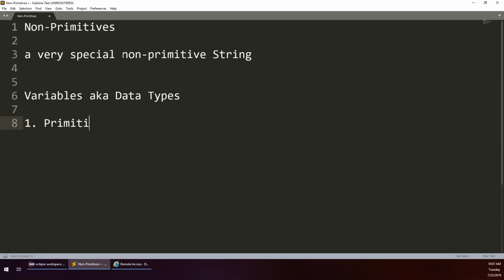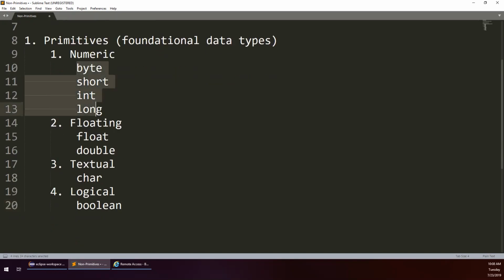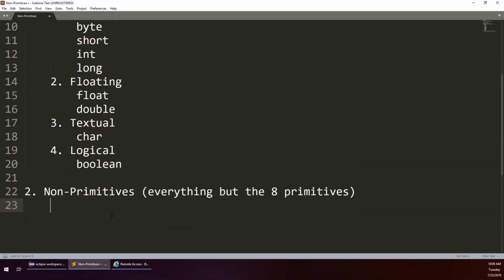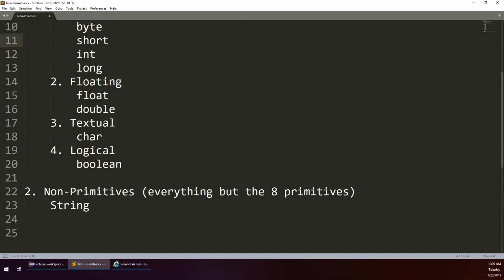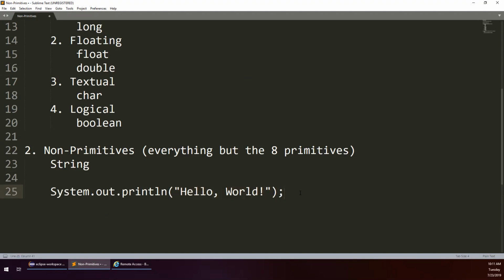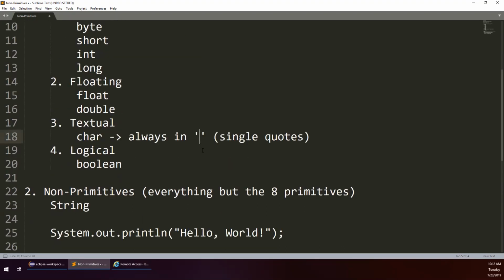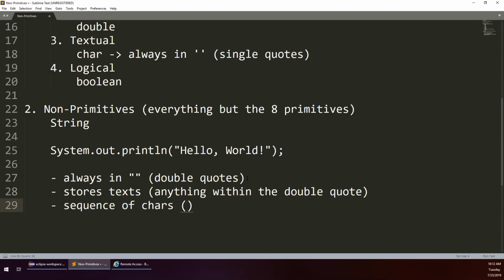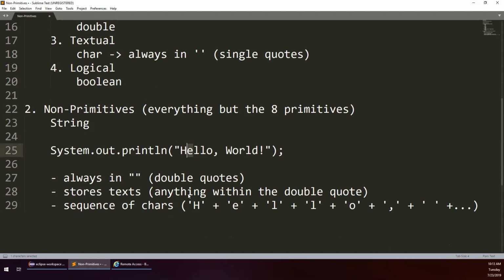String - an Introduction to a Very Special Non Primitive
How to easily differentiate between a primitive and a non-primitive variable in Java?
Why is String so special?